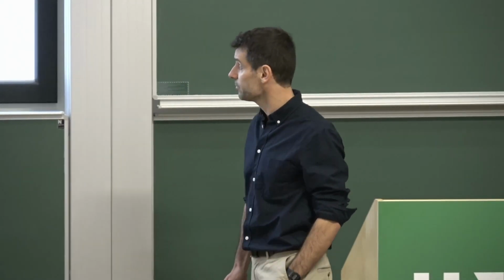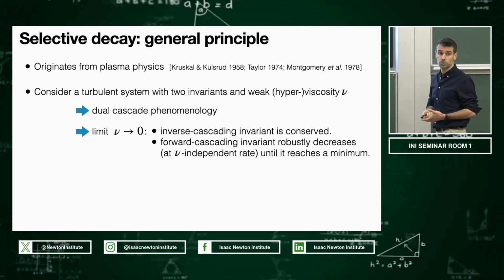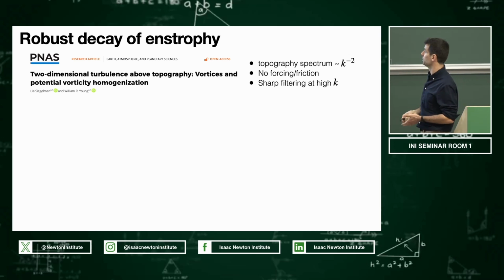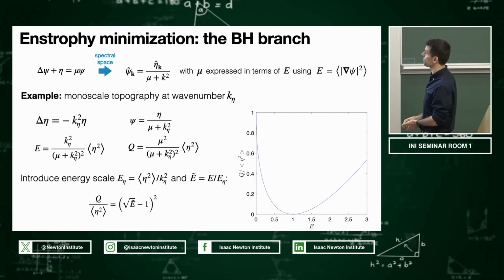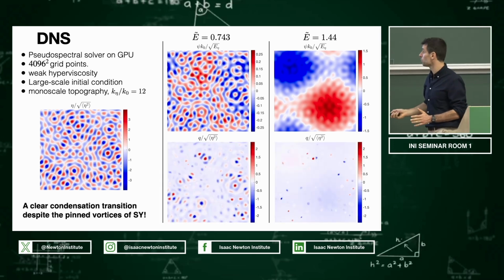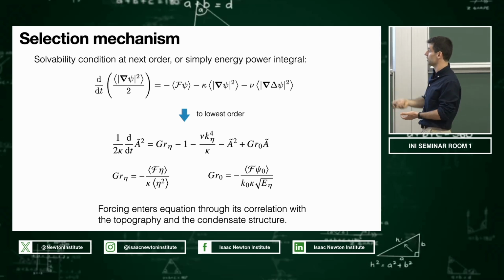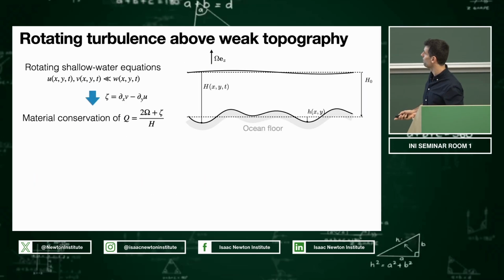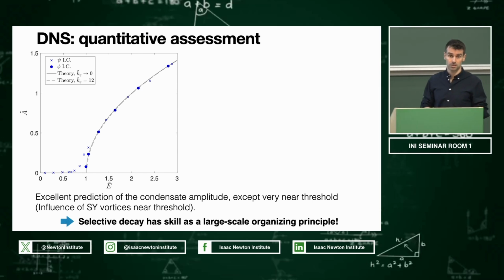ADIW02 | Dr. Basile Gallet | Two-dimensional turbulence above topography: condensation transition...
Speaker: Dr Basile Gallet (SPEC, CEA-Saclay)

Date: 26th Mar 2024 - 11:30 to 12:20
Title: Two-dimensional turbulence above topography: condensation transition and selection of minimum enstrophy solutions

Abstract: I will discuss two-dimensional flows above topography, revisiting the selective decay (or minimum-enstrophy) hypothesis of Bretherton and Haidvogel. I will derive a 'condensed branch' of solutions to the variational problem where a domain-scale condensate coexists with a flow at the (smaller) scale of the topography. The condensate arises through a supercritical bifurcation as the conserved energy of the initial condition exceeds a threshold value, a prediction that is quantitatively validated by Direct Numerical Simulations (DNS). I will then turn to the forced-dissipative system, showing how one can extend the theory to make quantitative predictions for the amplitude of the condensate as a function of the forcing strength. The condensate arises through a supercritical bifurcation for topographic-scale forcing and through a subcritical bifurcation for domain-scale forcing, both predictions being quantitatively validated by DNS. This method provides a way of determining the equilibrated state of forced-dissipative flows based on variational approaches to the associated energy-conserving system, such as the statistical mechanics of 2D flows or selective decay.